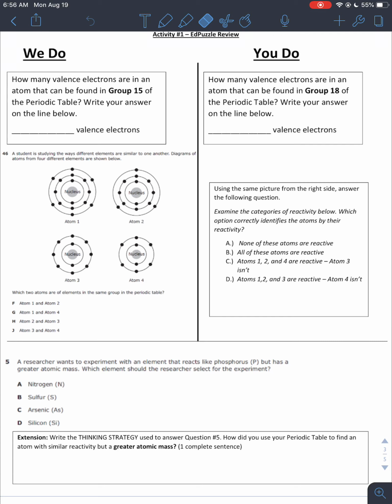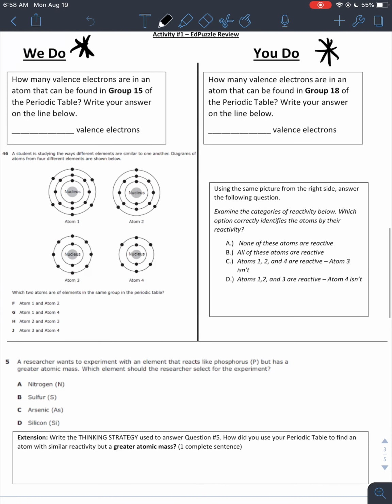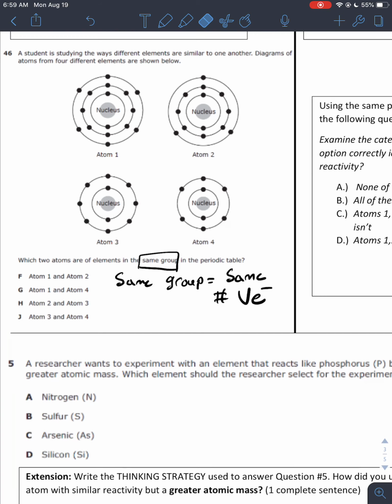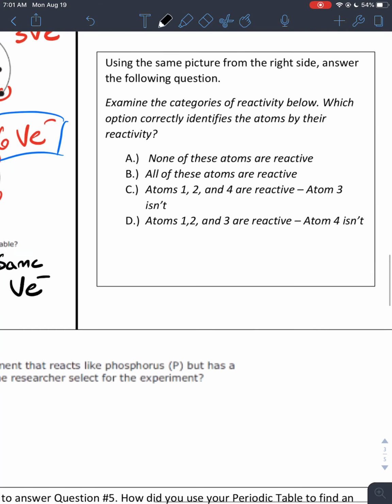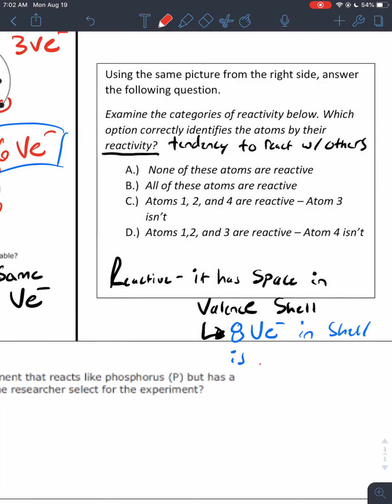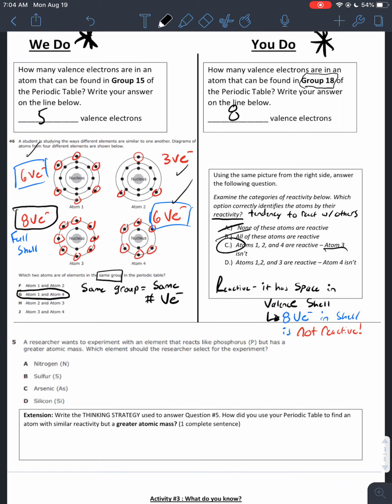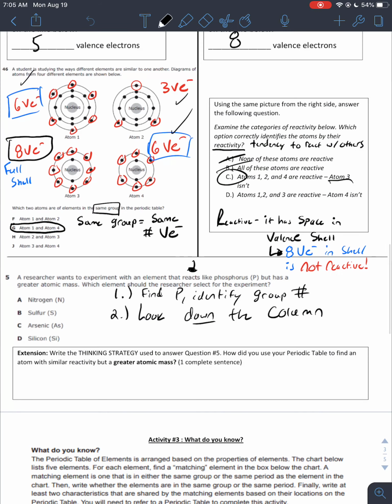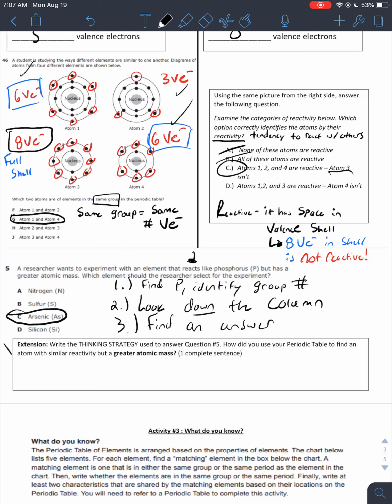8.5C - More Periodic Table Practice!